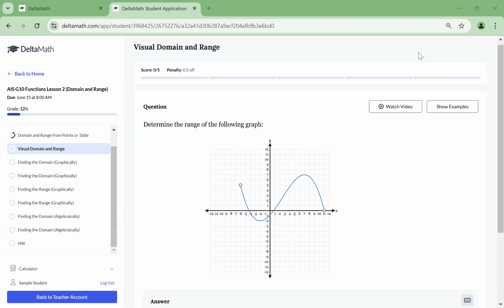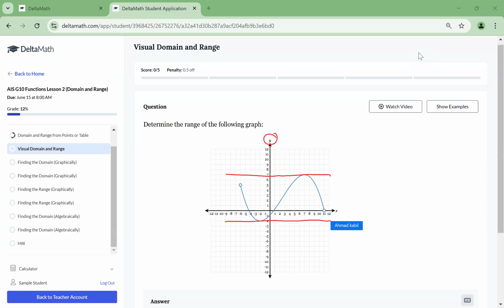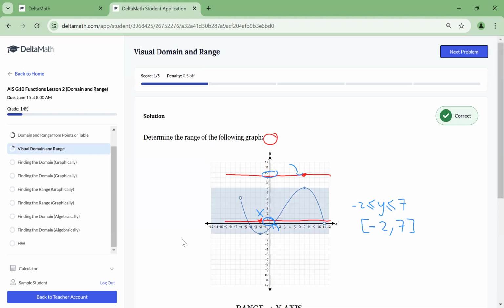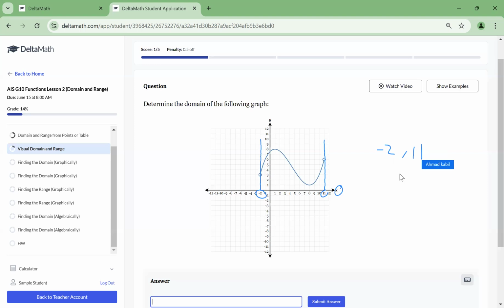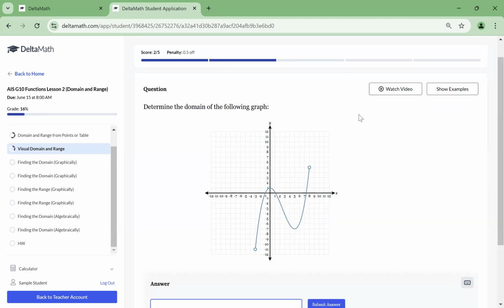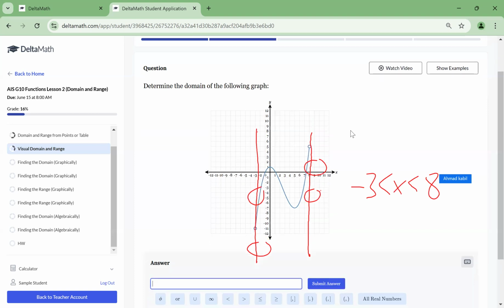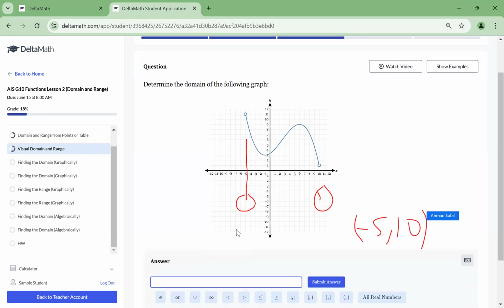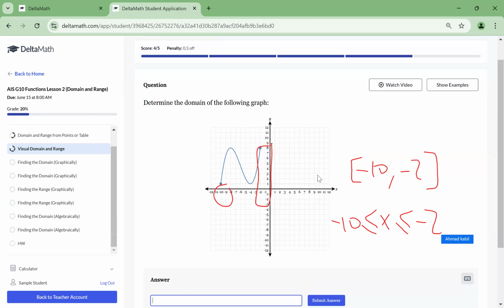Visual Domain and Range